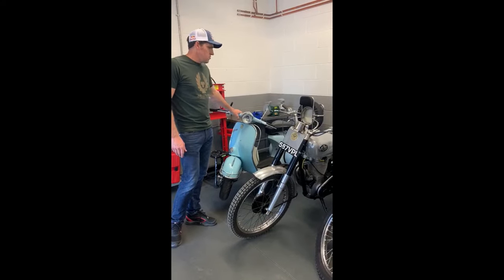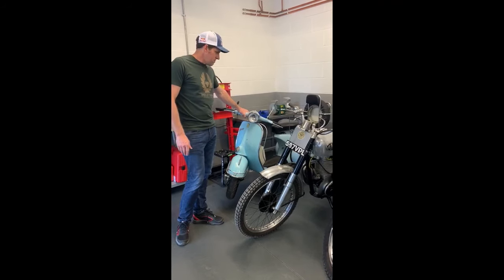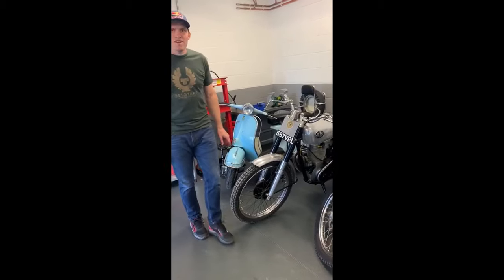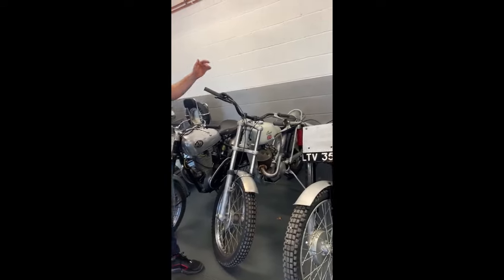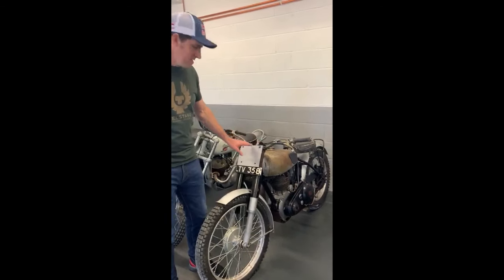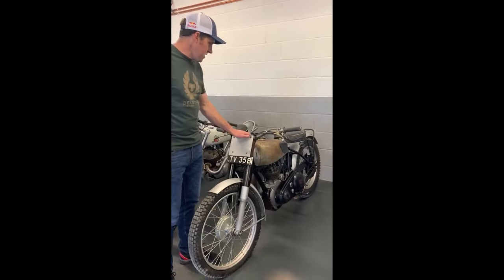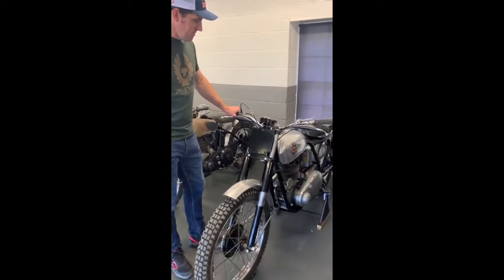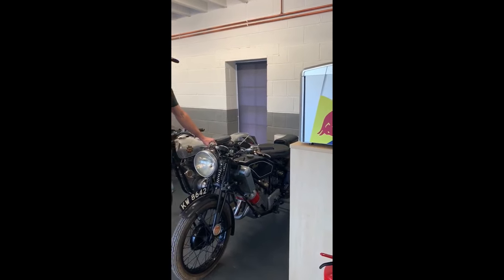Dougie Lampkin's lockdown man-cave tour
Join 12 times world trials champion Dougie Lampkin as he talks us through his beloved bike collection